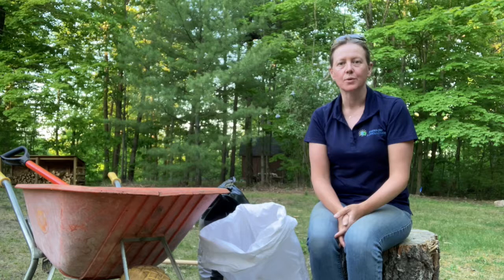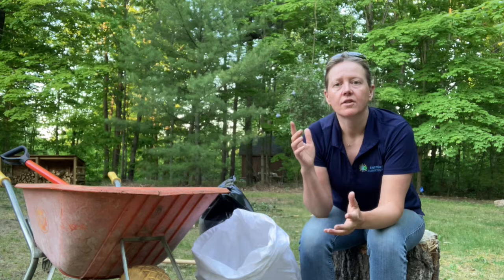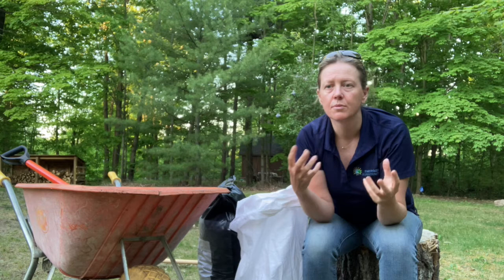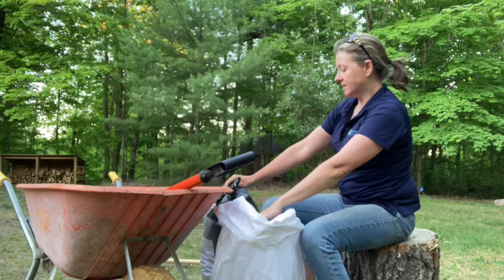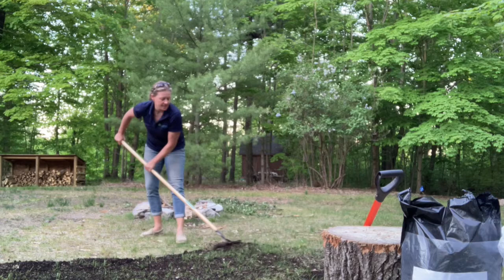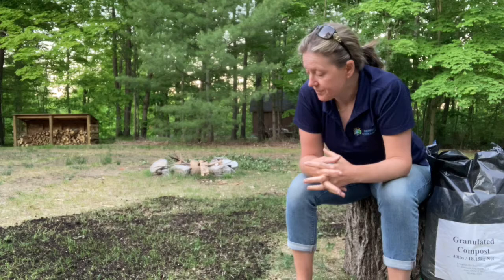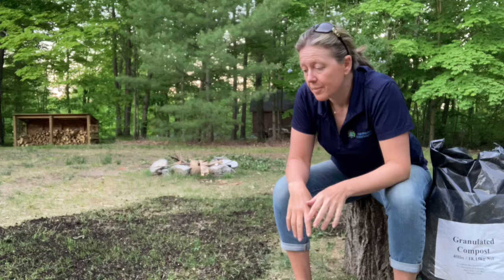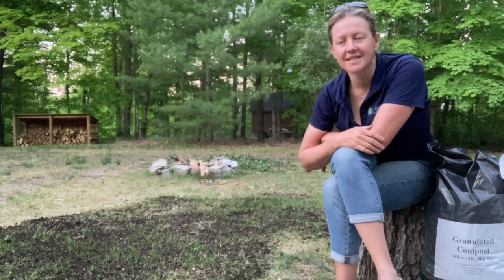Lawn Care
The 2021 Seniors Showcase has gone virtual! Each year the Peterborough Chamber of Commerce partners with Age Friendly Peterborough to bring you the largest seniors-focused event in the region. This year participants can enjoy from the comforts of home with pre-recorded workshops, recorded Exhibitor Profile videos, Not-for-Profit showcase episodes and an exclusive page of Digital offers and Savings! and click 2021 Seniors Showcase.